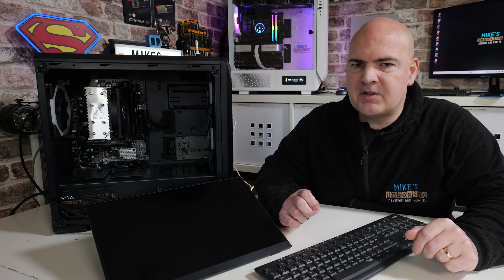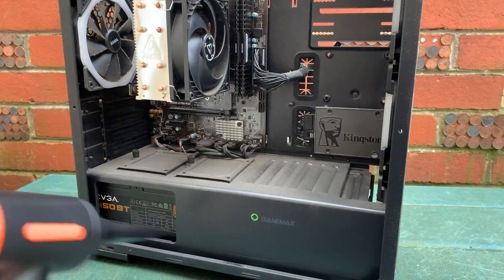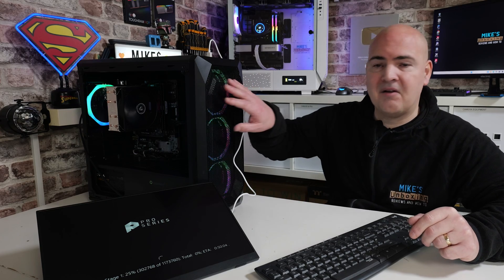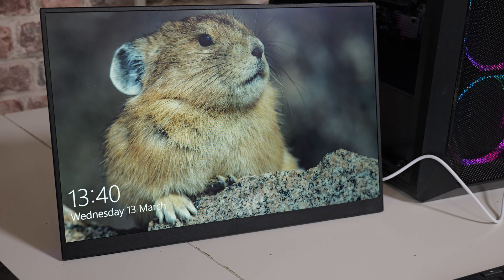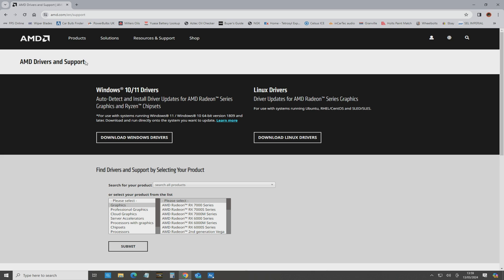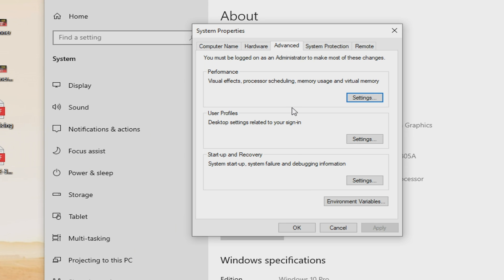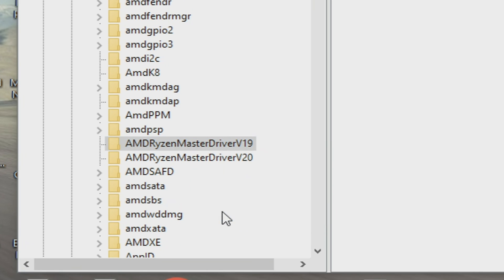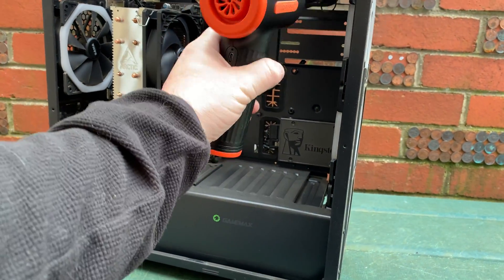Microsoft AMD WHQL VGA Drivers & DUST Crashing Customers PC - Fix Or Fail Episode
AMD WHQL VGA Drivers and DUST crashing customers PC - fix or fail episode
This PC was built by me a good few years ago and i actually still get to use it on Sundays in the local shop.
If doesn't get much abuse other than it is in a motor parts shop with lots of dust and oil etc.
Add to the mix that the system is a early generation AMD Ryzen 3 2200G and A320 chipset, the AMD drivers can be a painful experience at times. Especially when the fans get clogged up!
I will show you the clean up and also the driver fix, which involves disabling WIndows update installing WHQL drivers.

Reesibi R5 AIR DUSTER
Amazon Local
Ebay UK
Ebay US
Ebay CA
Ebay AUS

0:27: ⚙️ Investigating a malfunctioning PC at an auto part shop with recurring shutdown issues.
2:32: ⚙️ PC maintenance and troubleshooting process for potential temperature issues.
5:02: 💻 Investigating recurring AMD driver issues in Windows event logs and registry entries.
7:43: 💻 AMD driver installation process encountered errors and may require manual intervention for successful update.
10:00: ⚙️ PC issue resolved by updating drivers and cleaning out dust, ensuring stability and performance.